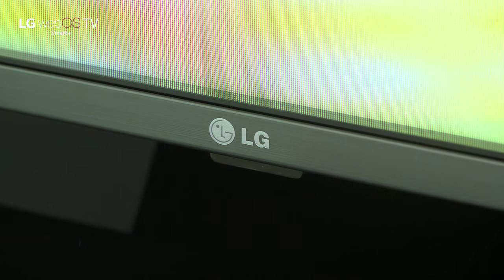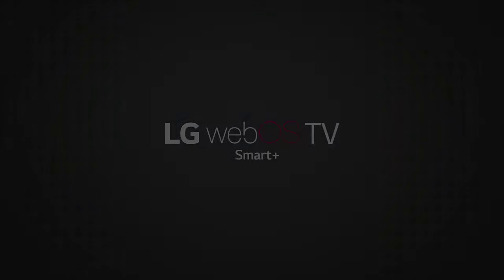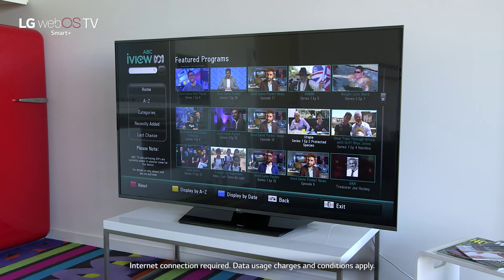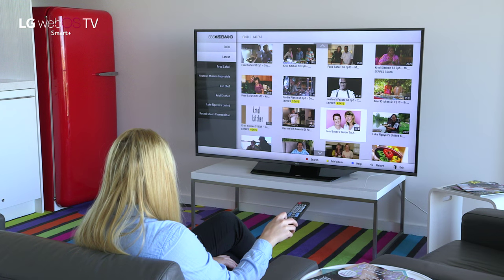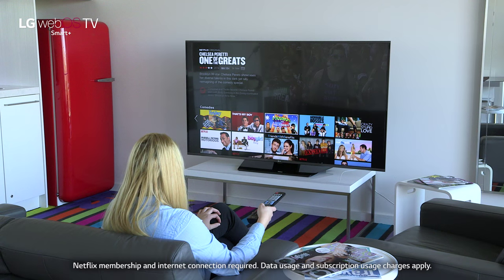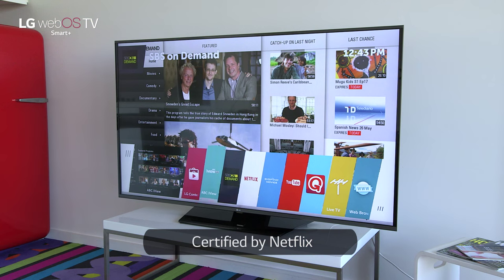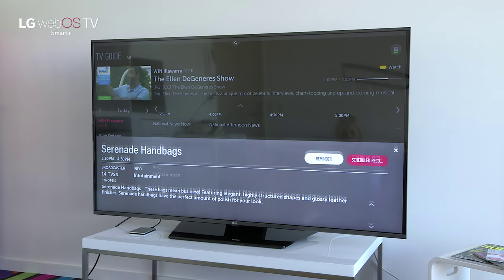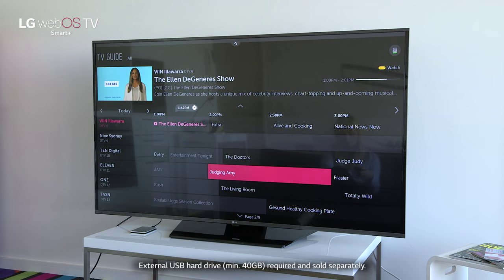Key Features – LF6300 Australian TV series from LG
LG LF6300 Key Features.
Check out some of the best features on our LF6300 LED/LCD Series, including Smart TV, Netflix and Time Machine.